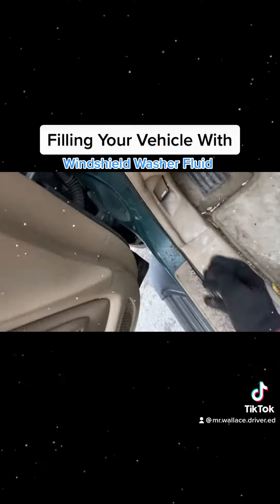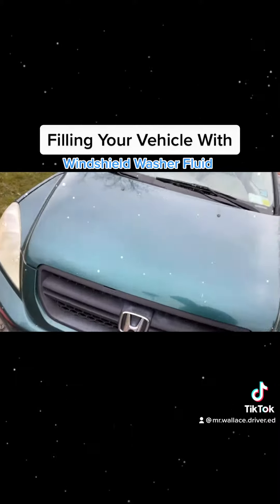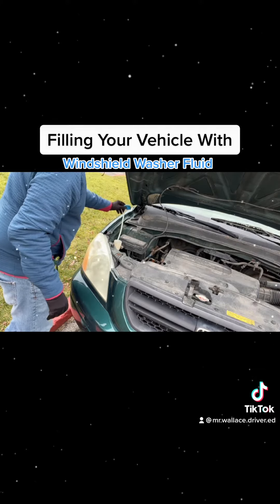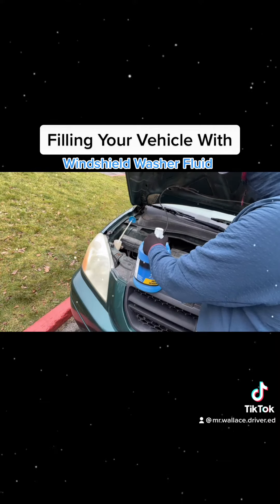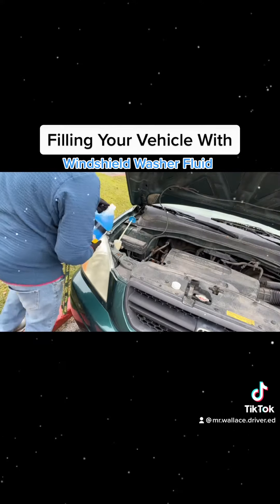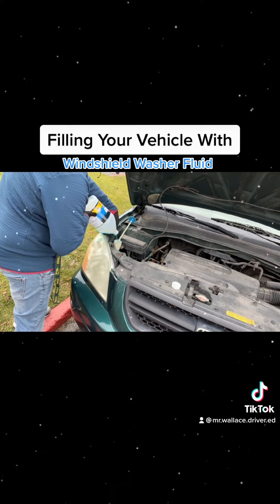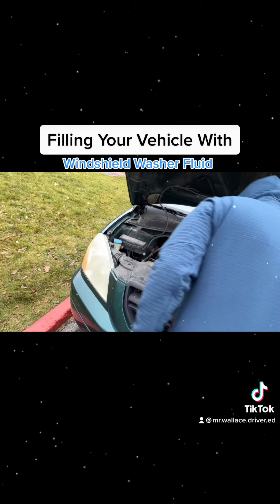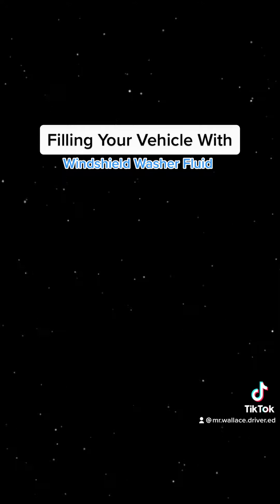How To Refill WINDSHIELD WASHER FLUID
Quick instruction on how to do refill windshield washer fluid.